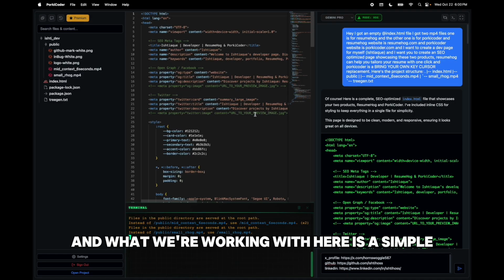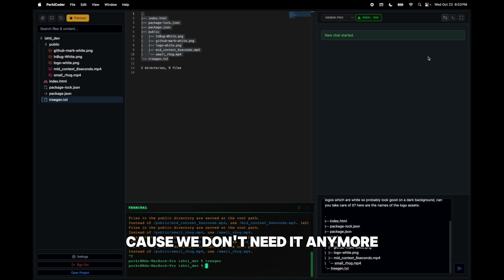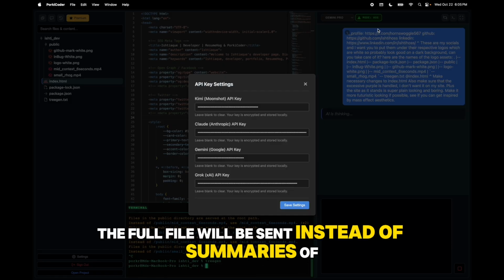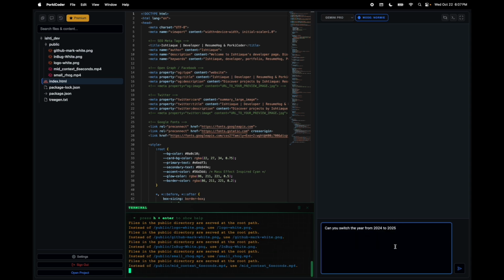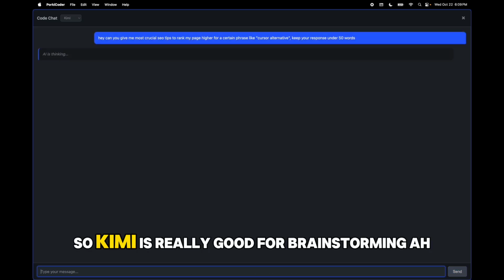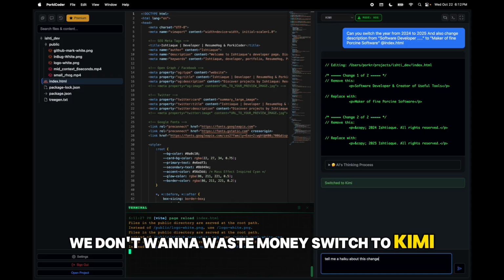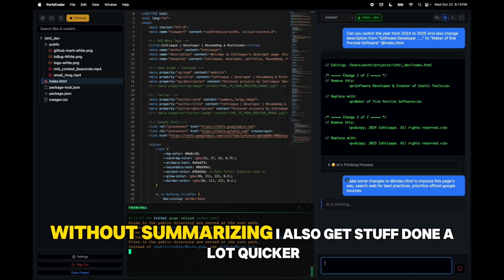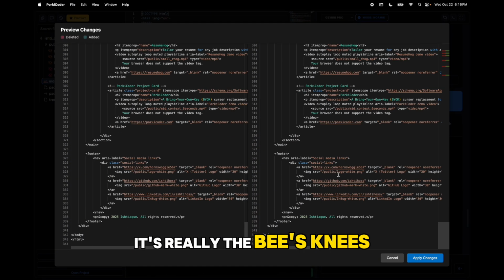PorkiCoder Demo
Always full context. Always maxed out output length and thinking token allocation. Never any surcharge on your actual API costs. Bring your own API keys and code like a wild hog. Ditch cursor for PorkiCoder today!